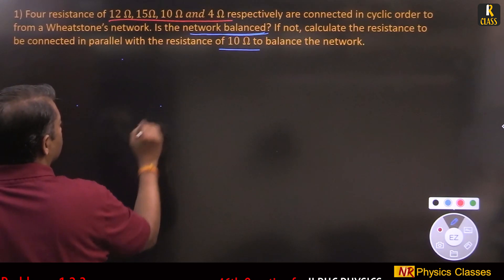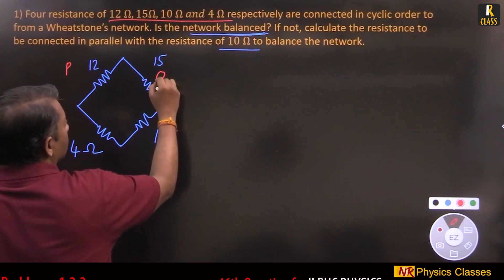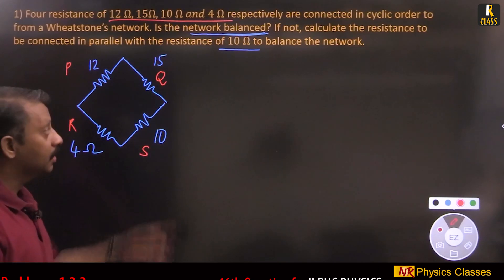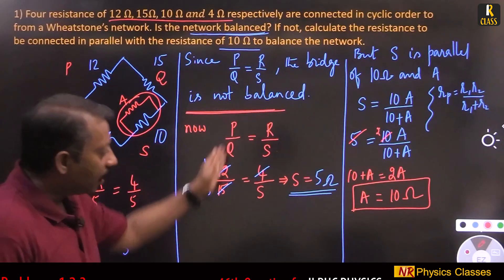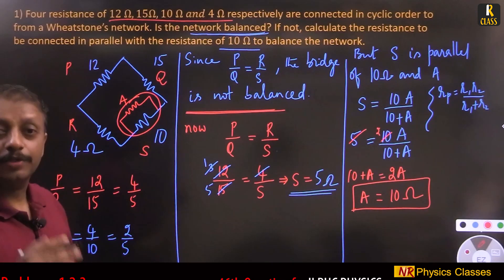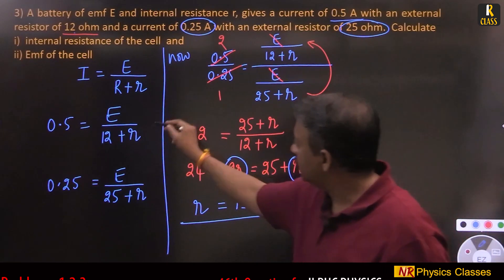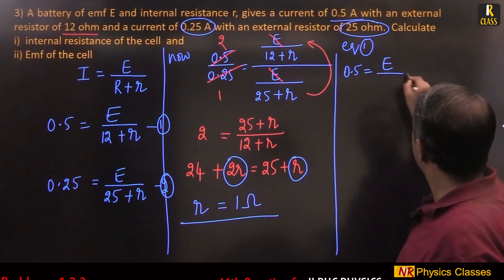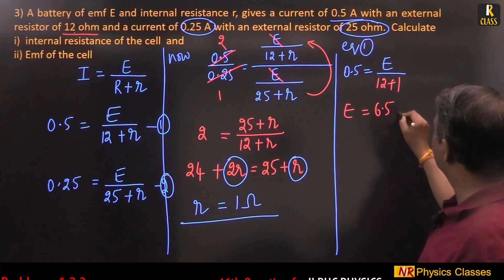1,2,3 - important problems in physics for 2nd PUC exam | R class | NR physics classes